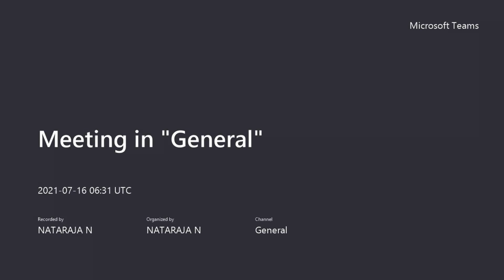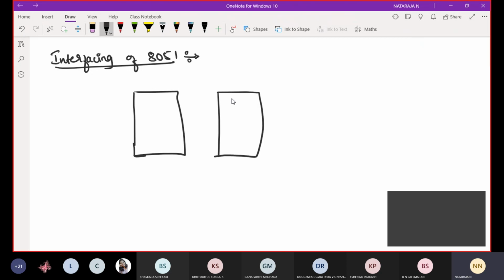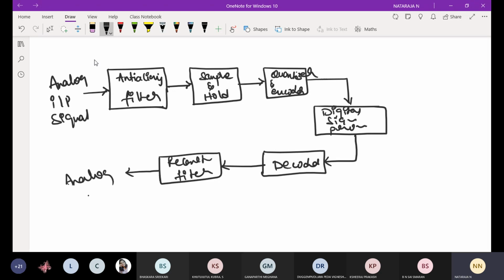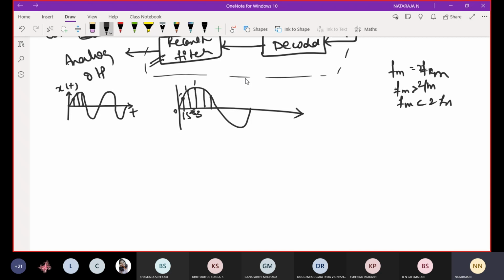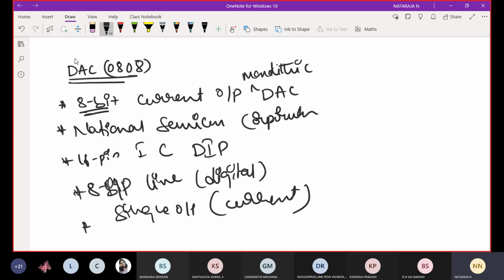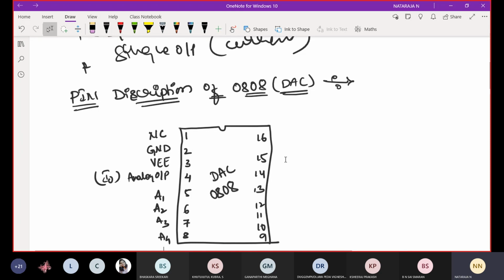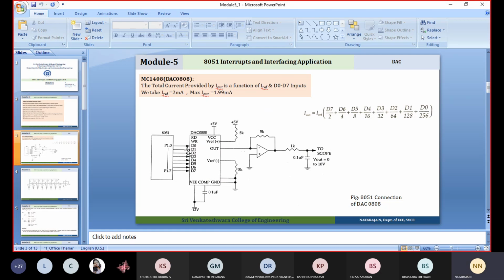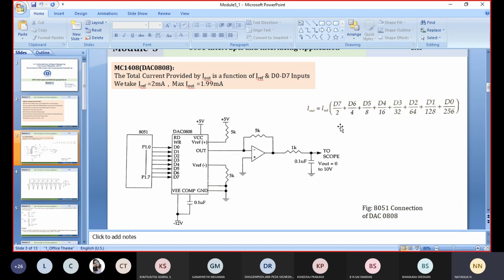34 MC Introduction to 8051 Interfacing